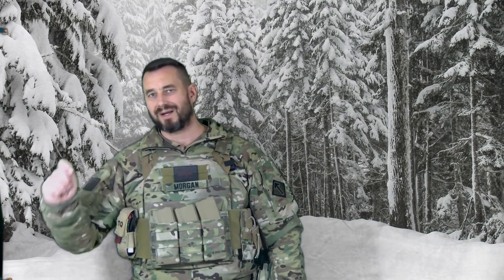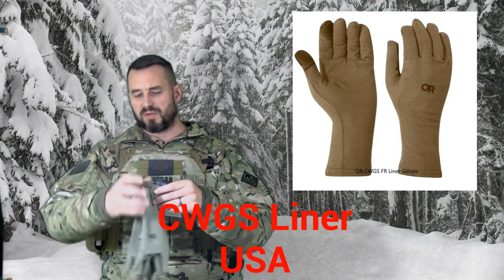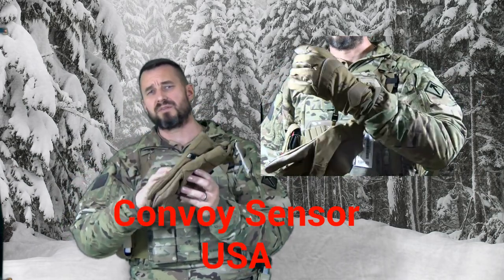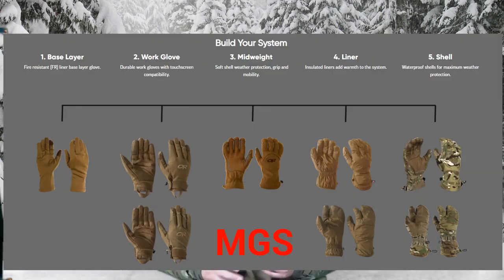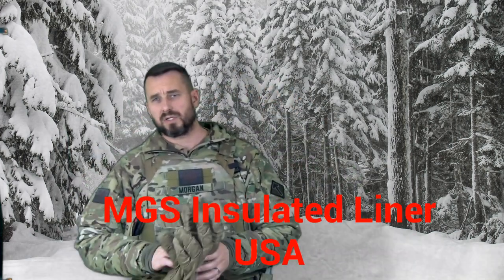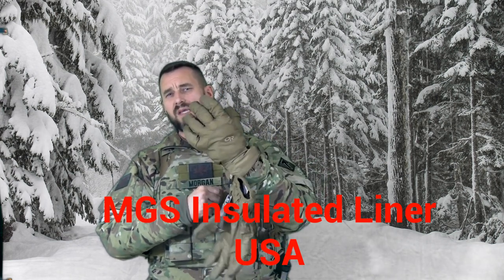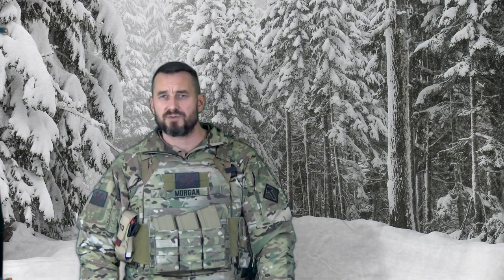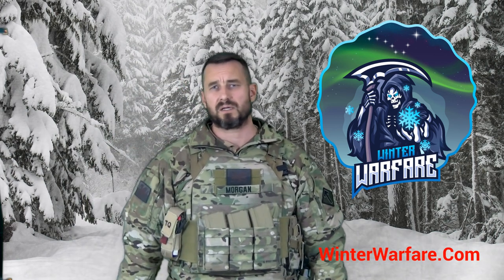OR PRO Cold Weather Glove System with Winter Warfare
Winterwarfare.com / Veteran Owned

Cold weather tactical gear and equipment.  Fight and win in the cold.